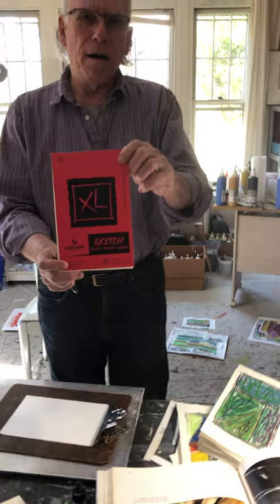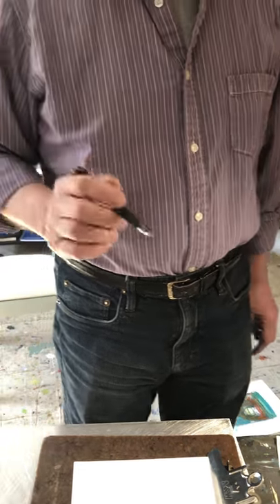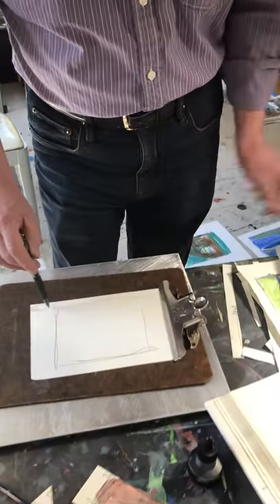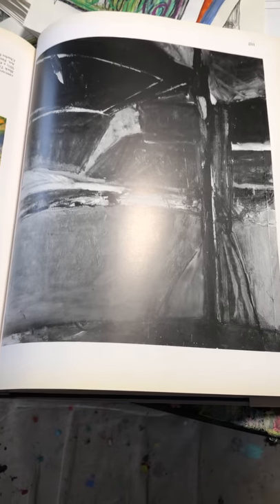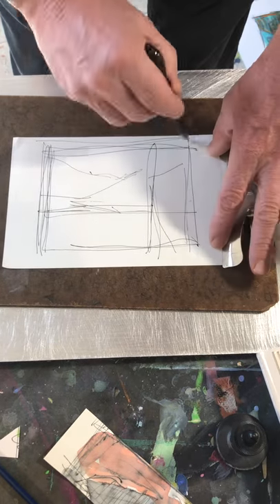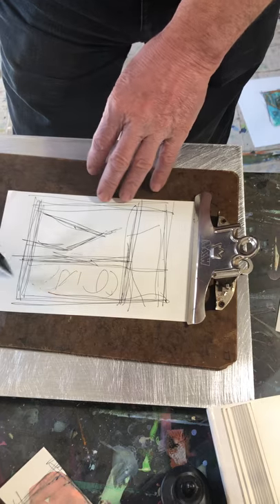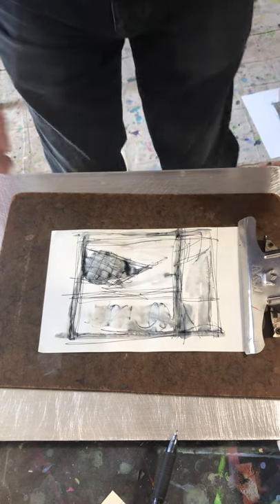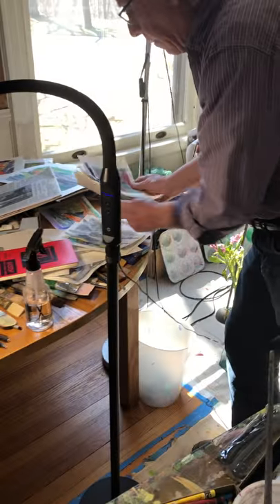Lenny Moskowitz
Lenny Moskowitz shows how to bring new ideas into your work.